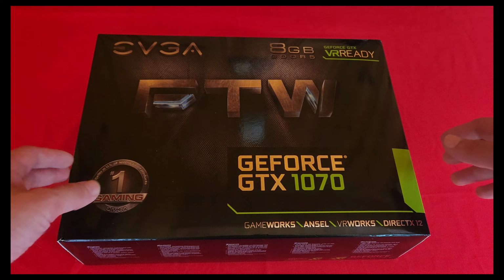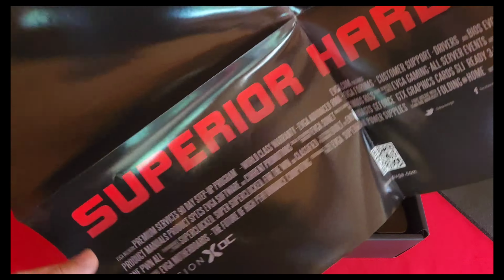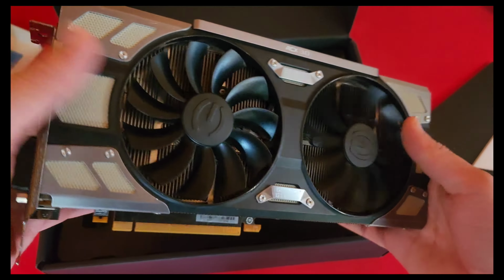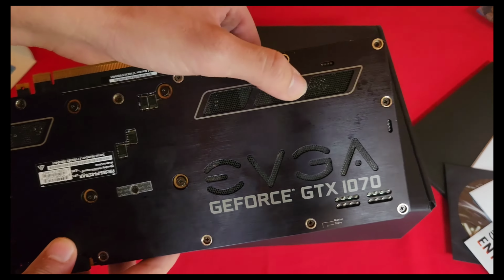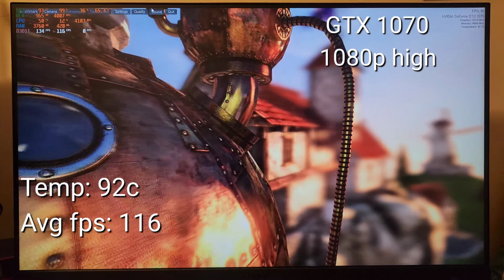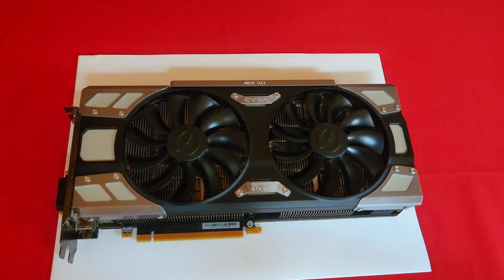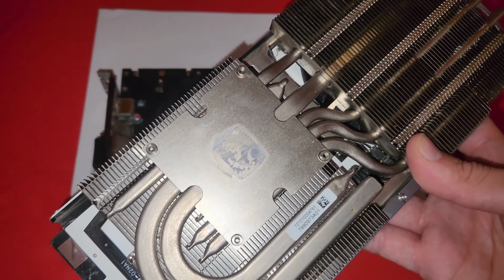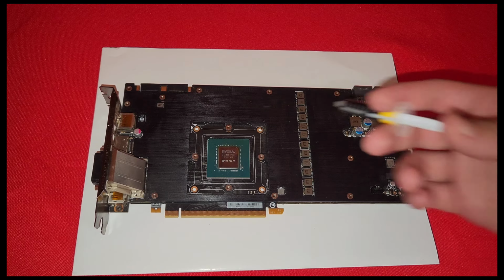GTX 1070 in 2022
So I decides to buy an old graphics card off ebay to see how much it would cost and how it would perform against my existing card. Here is the result

I use a 12100f processor, so you will probably get better benchmark results.

0:00 - Intro
0:45 - Unboxing
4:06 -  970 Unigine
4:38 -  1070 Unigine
5:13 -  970 Forza Horizon 4
5:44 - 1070 Forza Horizon 4
6:24 - Thermal Compound Replacement
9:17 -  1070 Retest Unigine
9:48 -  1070 Retest Forza Horizon 4
10:15 - Conclusion
10:56 - Outro